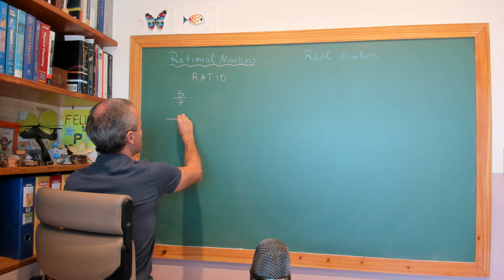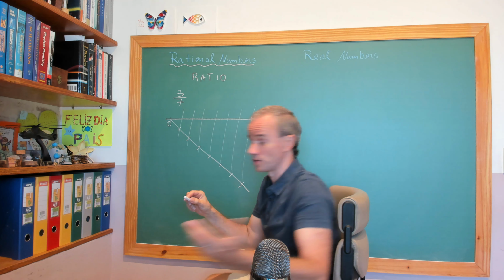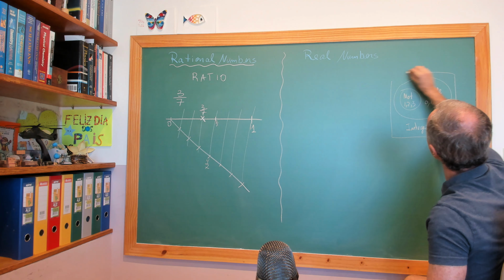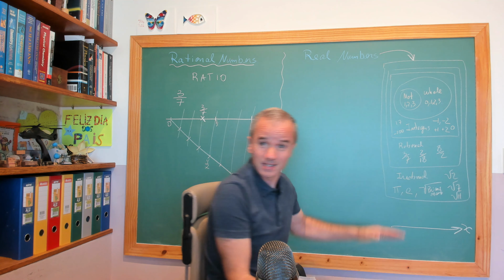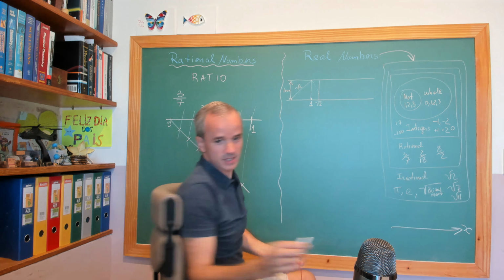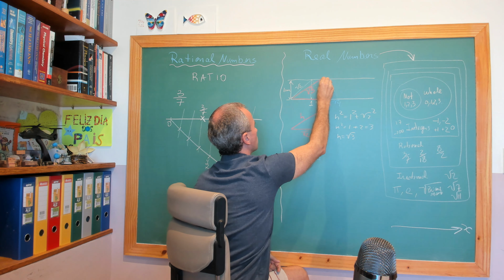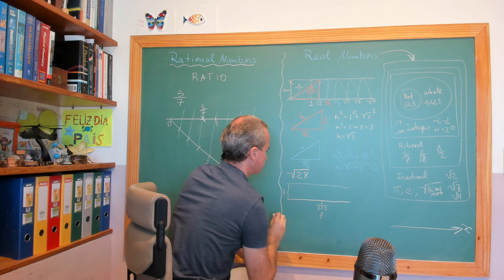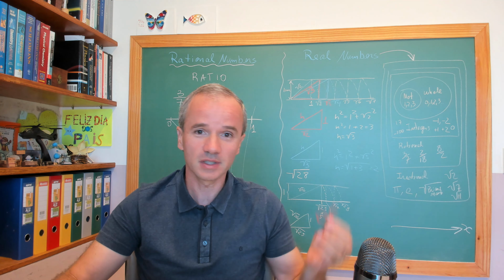Drawing fractions and square roots numbers with ruler and compass !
Sorry about the weirdness of this video movements. When recording an encoder parameter was changed leading to this "disaster". I so sorry for the inconvenience. My other videos are normal. I record in 4k, so images should be perfect, if set properly, 😂.

I will show you how to determine any rational number (fractions) or any irrational number (pi, e, and square root of primes).

On this video we will:
1️⃣ Being able to find any rational number on the line using ONLY a compass and a ruler;
2️⃣ Divide any segment into equal number of parts;
3️⃣ Find any square root on the line using ONLY one compass and one ruler.

🔥 Content :

0:00 - Introduction
0:26 - Rational Numbers
0:50 - Finding 3/7 on a line
2:50 - Real Numbers - Intro
5:40 - Finding square root numbers on a line
9:18 - Finding square root of 28
11:10 - Thanks 🙏, subscribe 👍 and see you next time 😀